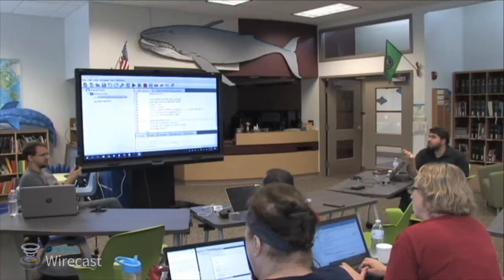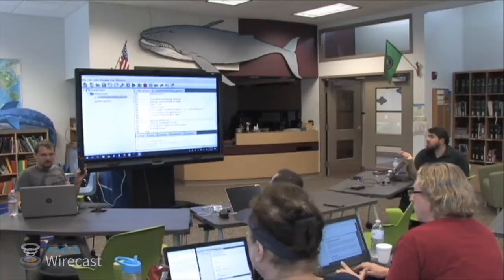Quorum Outreach and Research Foundation Live Stream